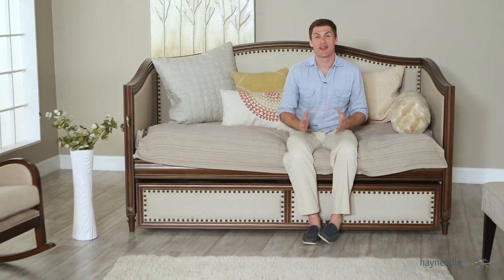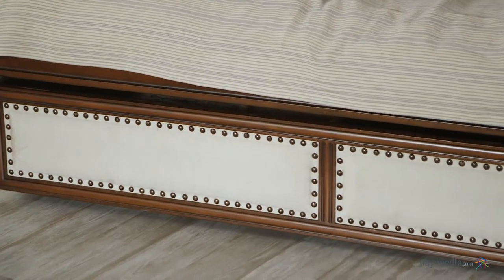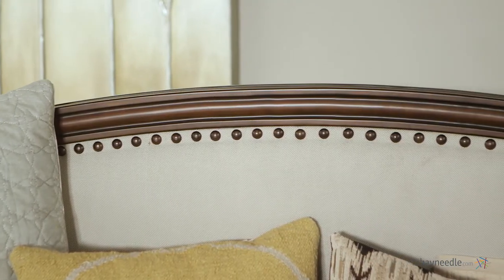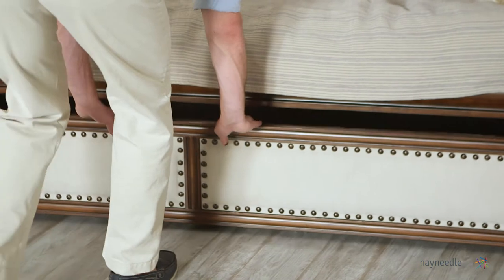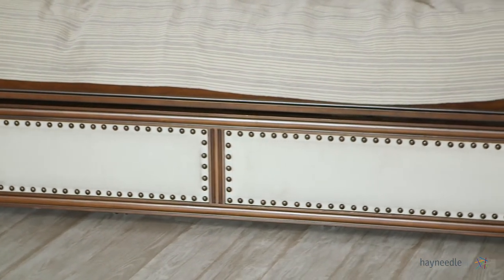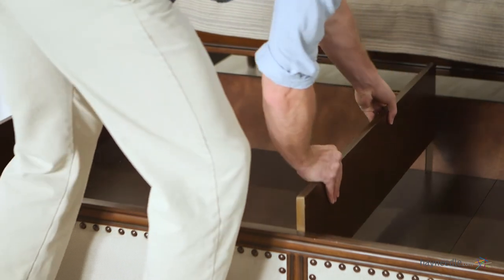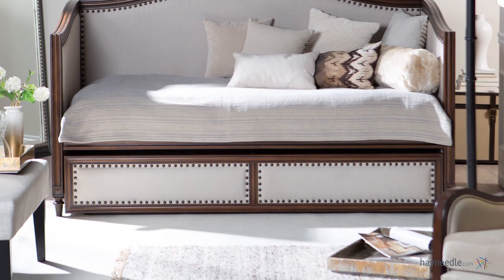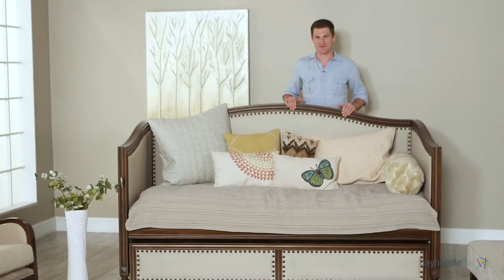Halstead Upholstered Daybed - Product Review Video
For more details or to shop this Halstead daybed visit Hayneedle